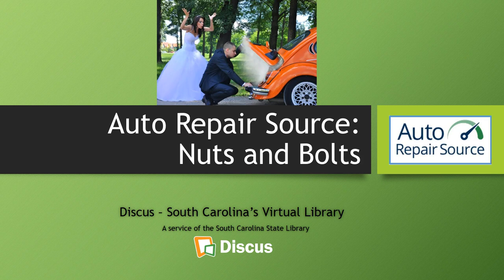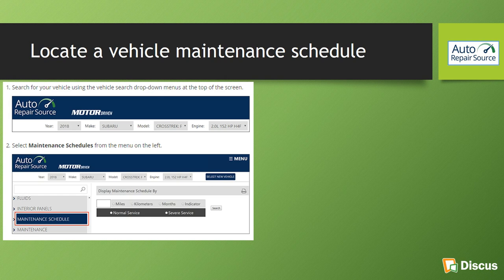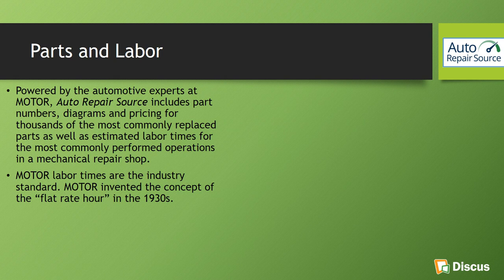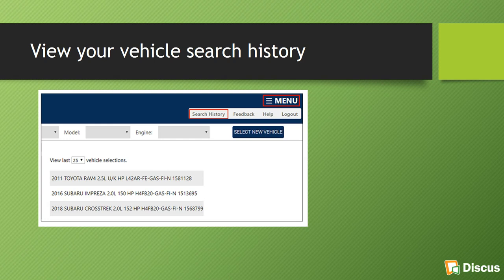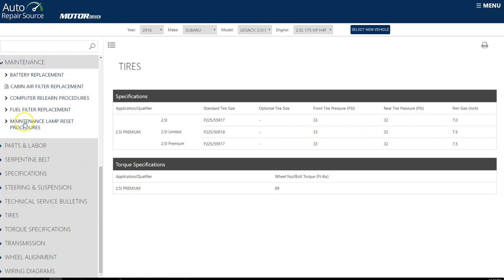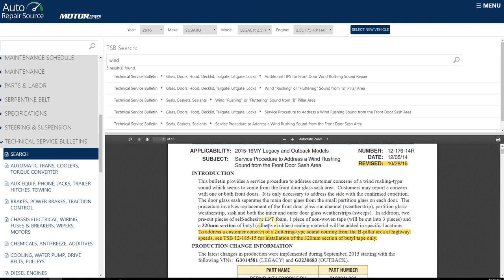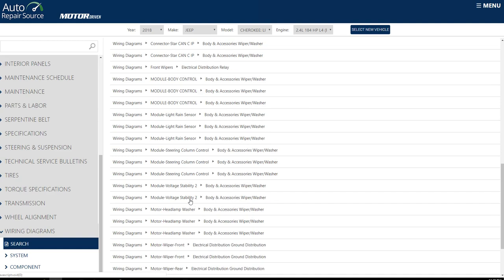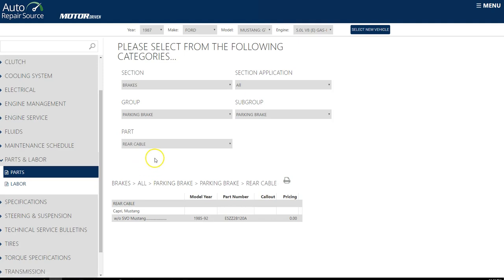Auto Repair Source: Nuts and Bolts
In this video, learn how to navigate and search Auto Repair Source to find vehicle maintenance schedules, specifications, wiring diagrams, parts and labor information, technical service bulletins, and more. Auto Repair Source is part of Discus - South Carolina's Virtual Library. It is provided as a service of the South Carolina State Library to all South Carolina residents.